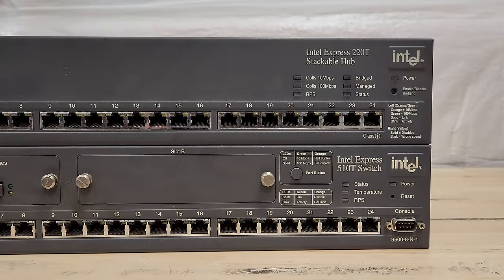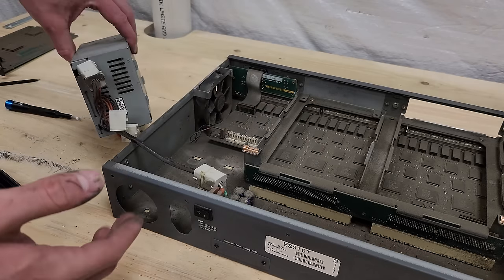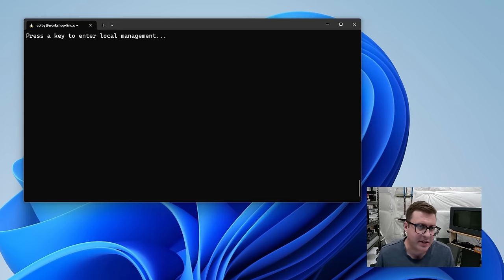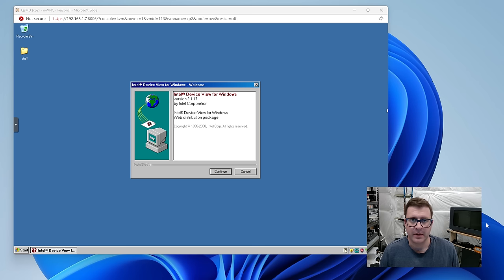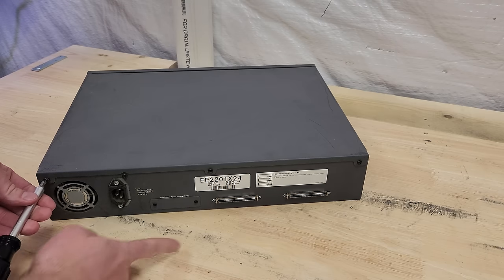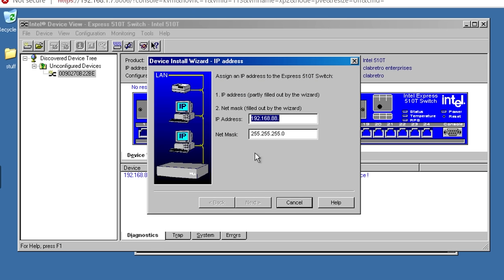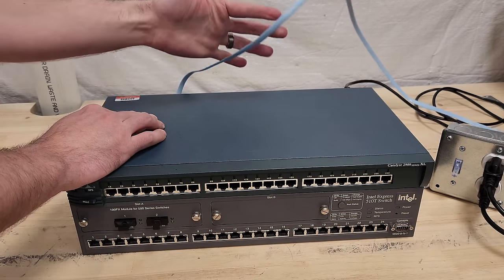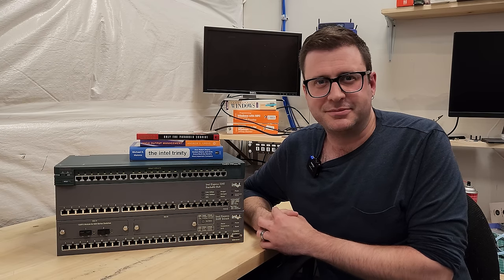Stackable '90s Intel Network Gear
Diving into the Intel Express 500 and 200 series of enterprise networking gear from the late 1990s. We'll take a look at an Intel Express 510T switch and an Express 220T hub. We'll look at the Intel Device View Windows 9x software used to manage this equipment, and do a comparison against a Cisco Catalyst 2924C XL.

Rack stuff
1U 24 Port Patch Panel
1U Brush Panel
1U Rack Shelf

00:00 Intro
00:35 Physical Overview
02:34 Dismantling and Cleaning the Intel 510T Switch
09:53 Powering up the Switch
10:47 Serial Console Access to the 510T
12:47 Finding and Install Intel Device View for Windows
17:47 Using Intel Device View for Management
21:18 Cleaning the 220T Hub
22:58 Powering up the 220T Hub
25:15 Factory Reset the 510T with Maintenance Mode
27:26 Try to Fix the 100FX Module
28:56 Setting up VLANs on the 510T
31:18 VLAN Setup Shootout Against Cisco 2900 Series XL
35:42 Closing Thoughts and Andy Grove